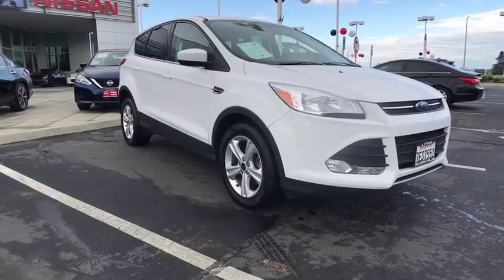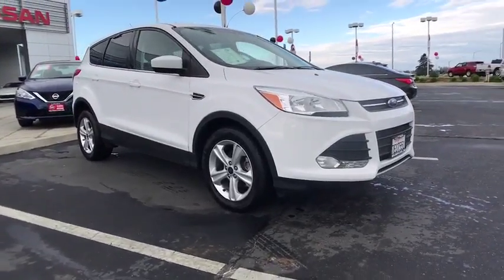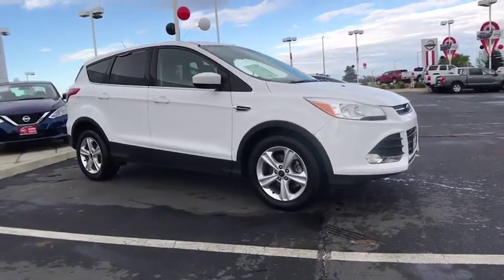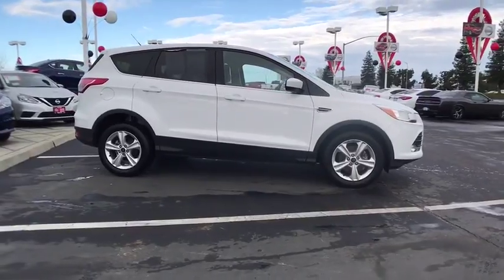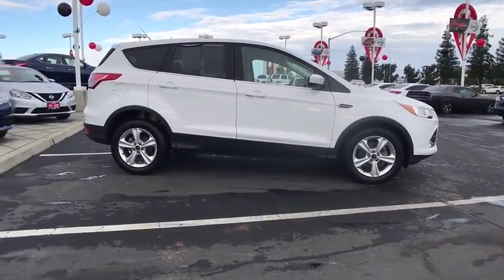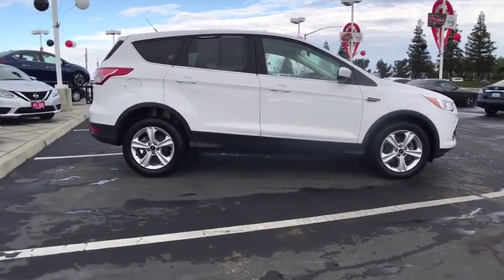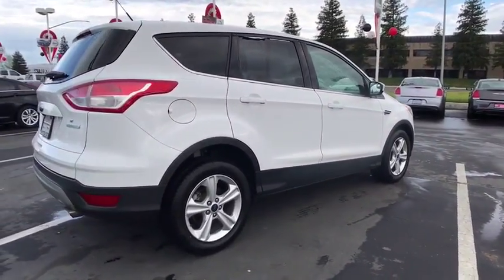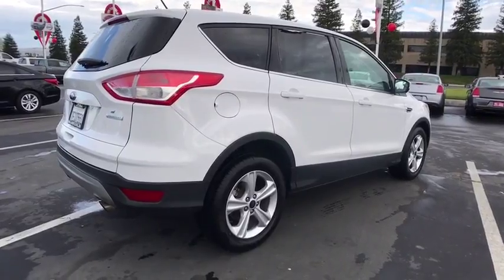2014 FORD ESCAPE Clovis, Sanger, Selma, Madera, Visalia, CA EUC68822PL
FUEL EFFICIENT 32 MPG Hwy/23 MPG City! CARFAX 1-Owner, Excellent Condition, LOW MILES - 41,876! Back-Up Camera, Satellite Radio, iPod/MP3 Input, Alloy Wheels, WHITE PLATINUM TRICOAT, WHEELS: 17 ALLOY SPARKLE SILVER PAIN... SEE MORE!br /br /KEY FEATURES INCLUDEbr /Back-Up Camera, Satellite Radio, iPod/MP3 Input Rear Spoiler, Privacy Glass, Keyless Entry, Steering Wheel Controls, Child Safety Locks, MP3 Player, Electronic Stability Control. br /br /OPTION PACKAGESbr /WHITE PLATINUM TRICOAT, WHEELS: 17 ALLOY SPARKLE SILVER PAINTED ALUMINUM: (STD). Ford SE with Oxford White exterior and Medium Light Stone interior features a 4 Cylinder Engine with 173 HP at 5700 RPM*. Prior Lease Vehicle. br /br /EXPERTS RAVEbr /Approx. Original Base Sticker Price: $25,600*. br /br /BUY WITH CONFIDENCEbr /AutoCheck One Owner br /br /VISIT US TODAYbr /***Why is Nissan of Clovis the Go-To Spot for Fresno, Madera and Visalia Drivers Seeking a New or Used Nissan Vehicle? It could be our varied and accommodating selection of new Nissan models, including the much-loved Nissan Altima, Maxima, Sentra, Murano and Pathfinder. Perhaps it's our equally vast range of high-quality, Nissan of Clovis-approved used cars. Visit our dealership at 370 W Herndon Ave Clovis, California and find out for yourself!*** br /br /Pricing analysis performed on 3/17/2017. Horsepower calculations based on trim engine configuration. Fuel economy calculations based on original manufacturer data for trim engine configuration. Please confirm the accuracy of the included equipment by calling us prior to purchase. br / Some of our Pre-Owned vehicles may be subject to unrepaired safety recalls. Check for a vehicle's unrepaired recalls by VIN at